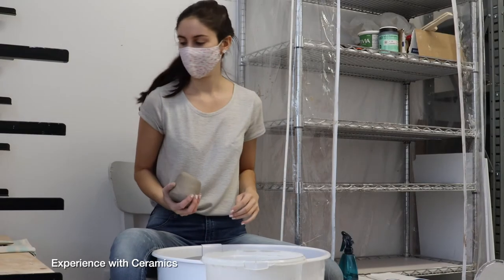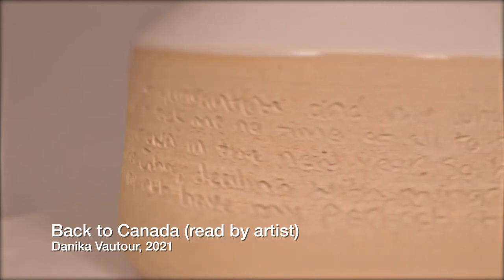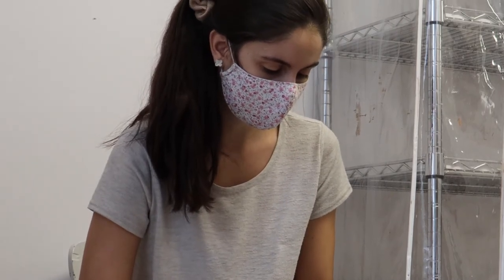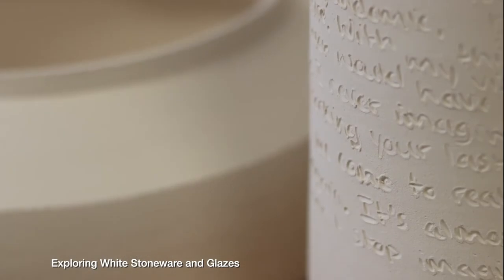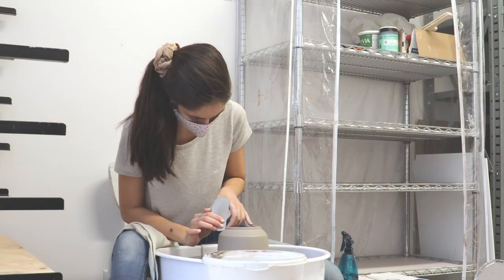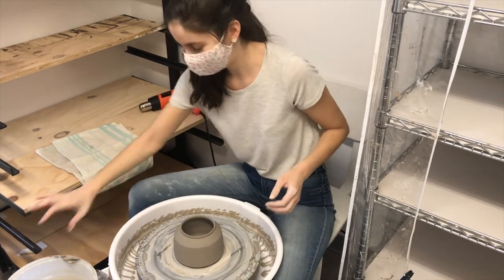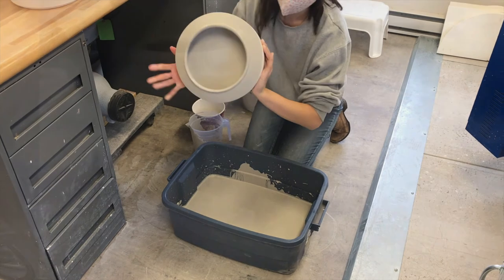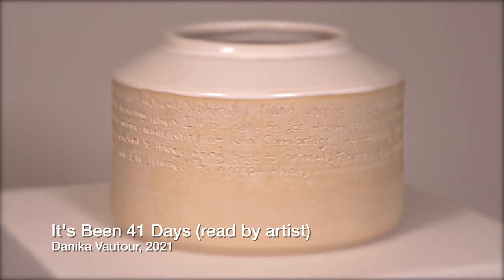Welcome to the Twenties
Danika Vautour, our inaugural artist in the AX One Month Residency, produced a 20-piece collection of stoneware pots during her time with us, incorporating excerpts from her journal. The work Danika produced while at AX is now on display in the virtual exhibition, "Welcome to the Twenties."

The AX One Month Residency – Ceramics in Sussex, NB is a short-term residency designed to support Canadian artists who have finished their formal training and are now looking to make the next steps forward in their artistic career. The residency is made possible by the support of RBC Foundation's Emerging Artists Program.

Danika Vautour's work is for sale in our virtual exhibition "Welcome to the Twenties"

00:00 Intro
00:18 Experience with Ceramics
02:57 Growth and Inspiration
04:56 Exploring White Stoneware and Glazes
06:30 The AX One Month Artist Residency—Ceramics
09:25 It's Been 41 Days Reading
10:10 Conclusion